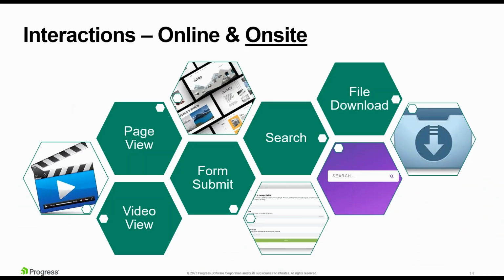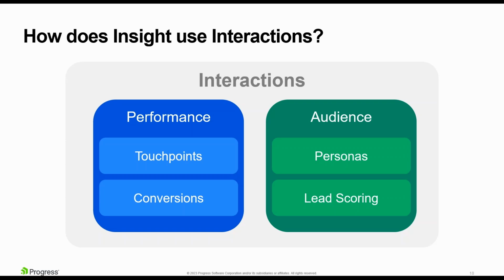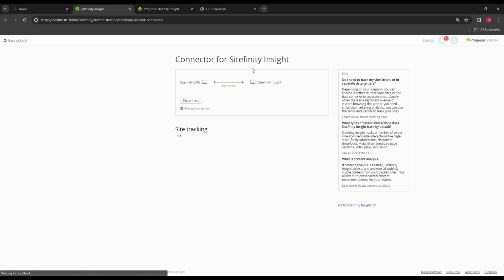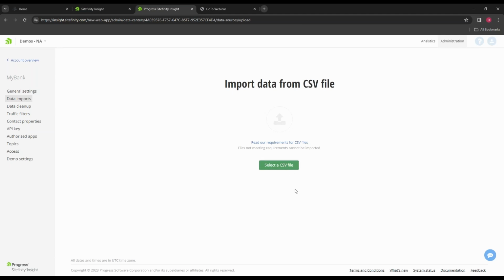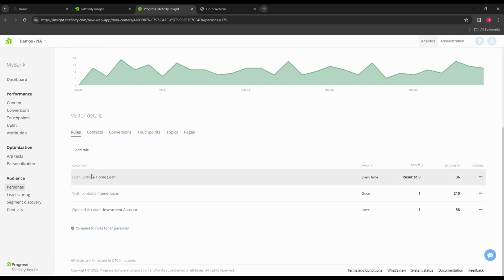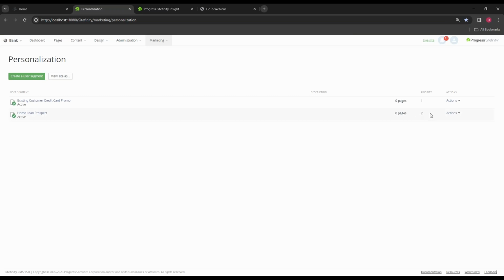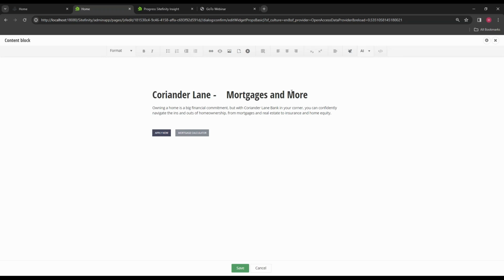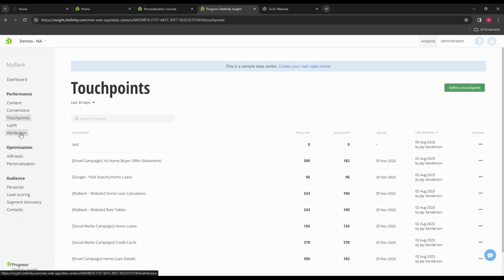Unlock Your Digital Experience with Sitefinity Insight | Webinar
In this webinar, you will learn how to:

- Connect your Sitefinity CMS instance to Sitefinity Insight and enable tracking on your sites.
- Import data from online, offline, and third-party sources to create a unified customer profile view.
- Use Sitefinity Insight’s analytics and reporting features to visualize data and identify trends and opportunities.
- Deliver 1:1 personalization and A/B testing to increase engagement and conversions.
- Leverage Sitefinity Insight’s machine learning and attribution algorithms to optimize your marketing ROI.

Don’t miss this opportunity to discover how Sitefinity Insight can help you unlock your digital potential and deliver exceptional customer experiences. Register now and get ready to take Sitefinity DX to the next level.

About Flywheel Strategic
We are your flywheel, a complete circle of designers, writers, software engineers and brand strategists with the rotational force to get your business humming.